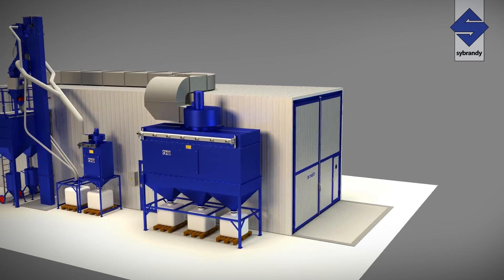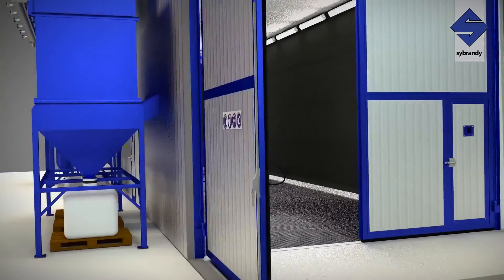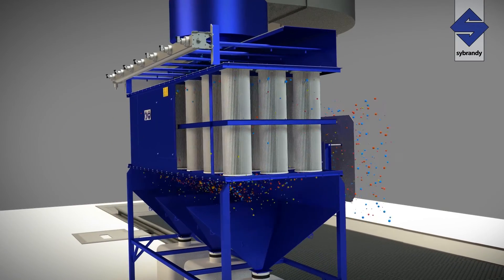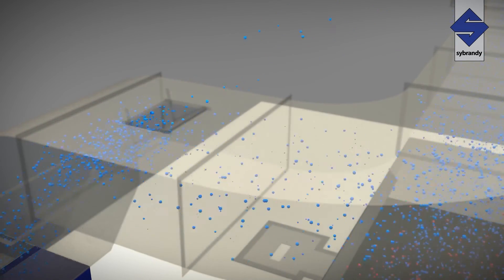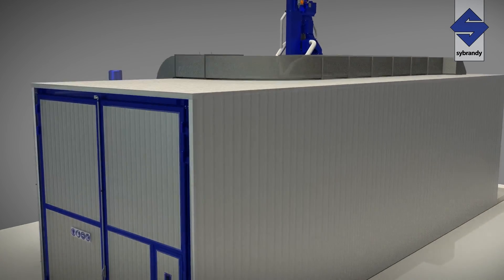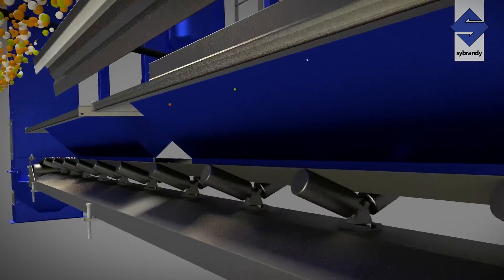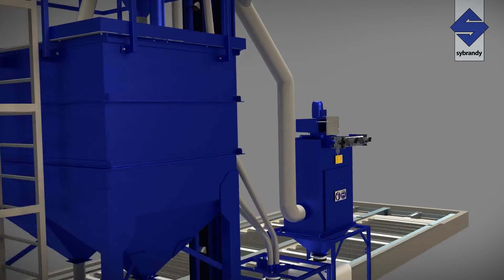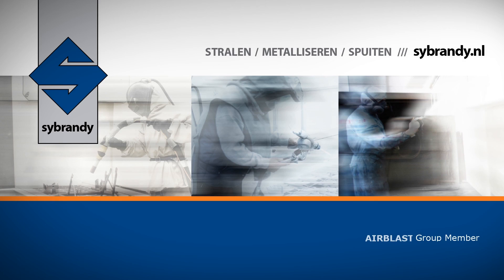Sybrandy Blastroom 3D Animation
In this exiting video we demonstrate by 3D animation how an Sybrandy Blastroom fully functions.